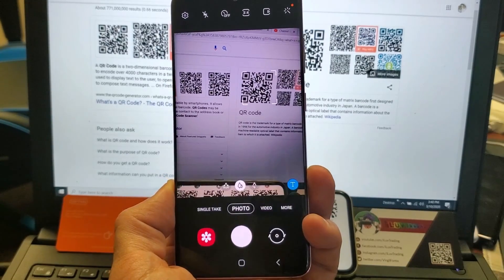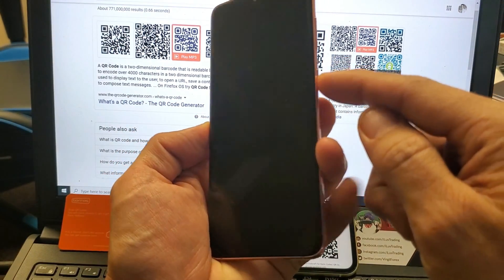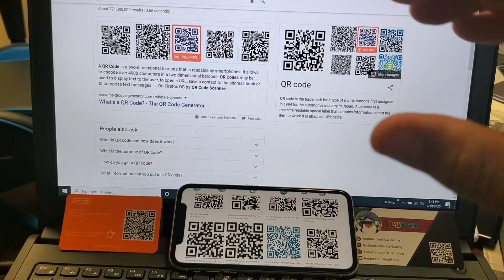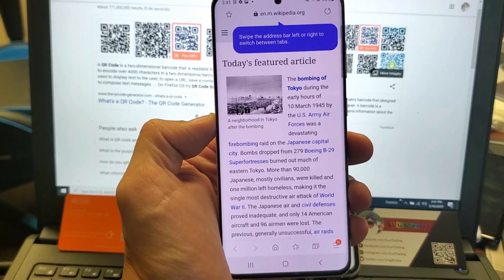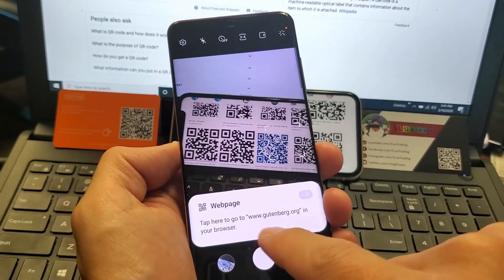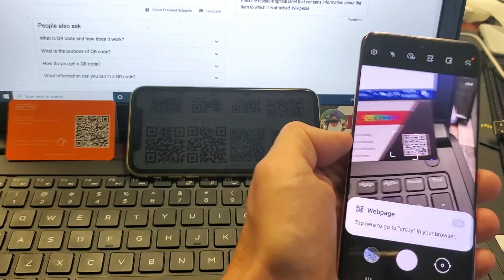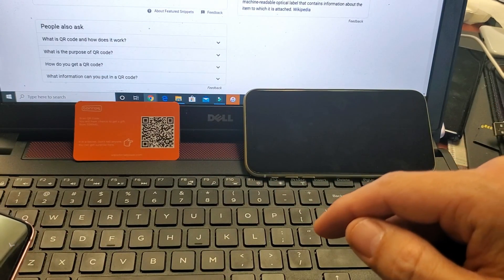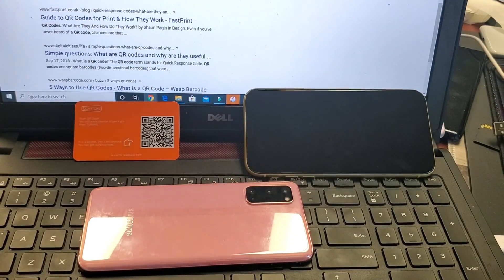Galaxy S20 / S20+ : How to Scan QR Code w/ Built in Scanner in 1 Second (No Downloading)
In this video tutorial i show you how to scan a QR code with the built-in scanner on the Samsung Galaxy S20, S20+ or S20 Ultra. You simply open the camera up, put it on photo, then point towards a QR Code. Easy as an iPhone now!!

Samsung Galaxy S20, S20+, S20 Ultra Unlocked